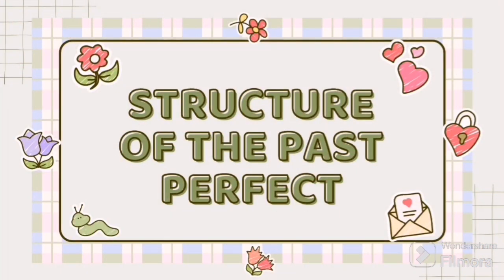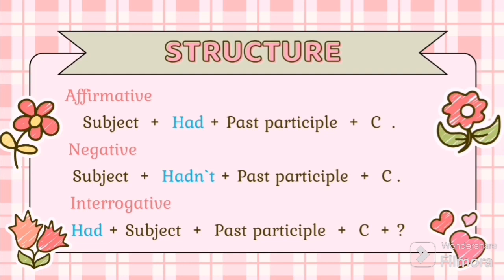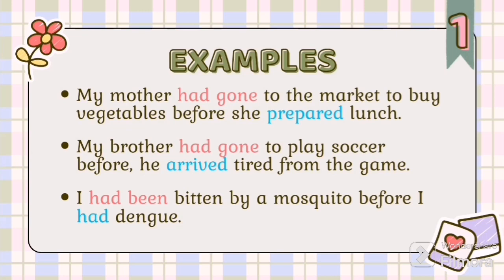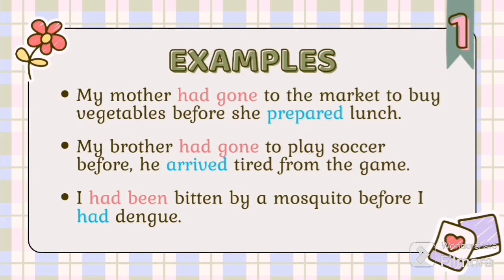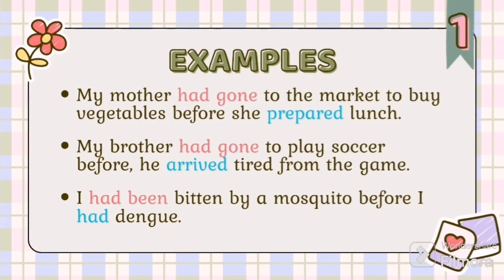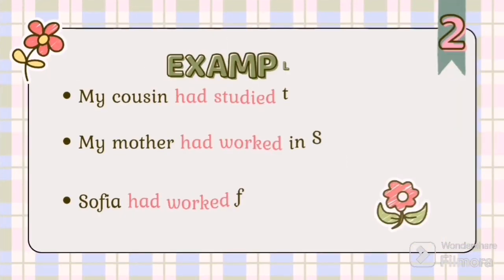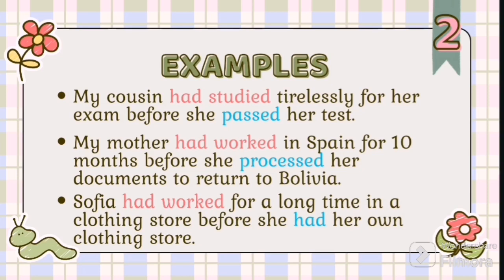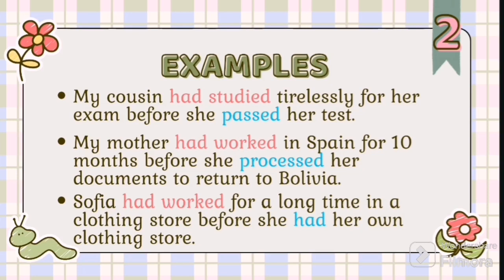Past perfect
Video con fines educativos sin fines de lucro